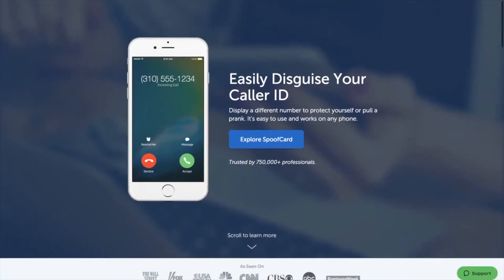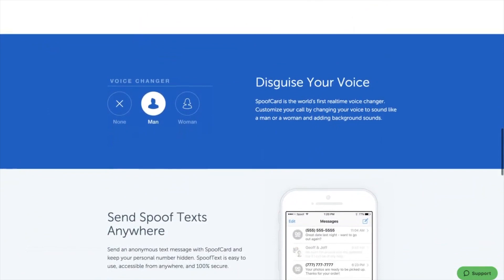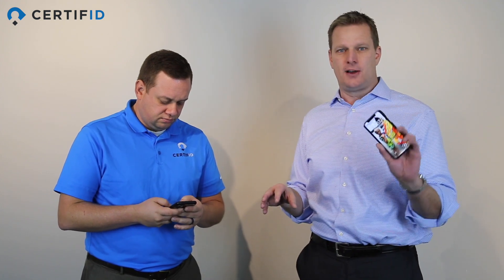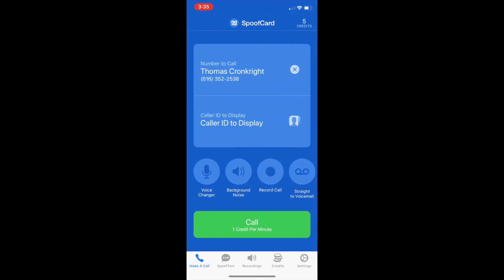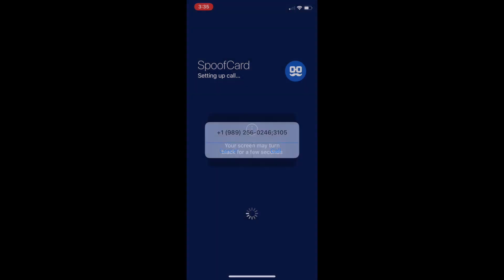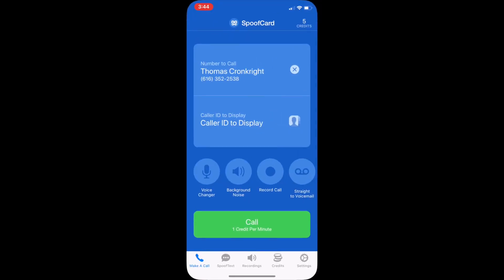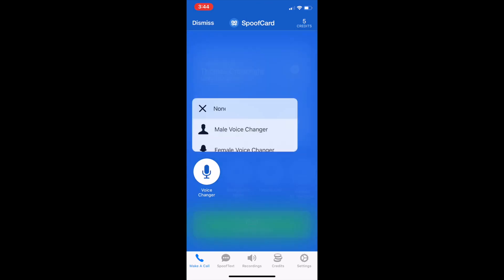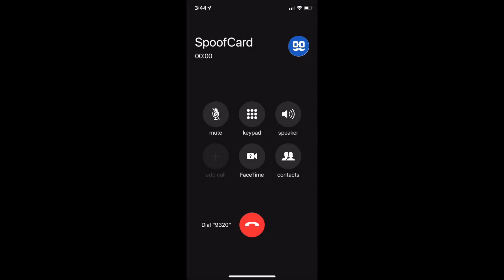Technology has Outpaced Best Practices: What is a Spoof Card? | CertifID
A spoof card allows someone to impersonate a phone number. Fraudsters take advantage of this tool because it is inexpensive and highly effective.

A spoof card allows someone to impersonate a phone number. Someone using a spoof card will make a call, and then when you receive it, the call will appear to come from another person.

This video entails a demonstration of using a spoof card to make a phone call. Fraudsters are taking advantage of this tool because it is inexpensive and highly effective. Fraudsters are very comfortable directly engaging with individuals and enterprises.